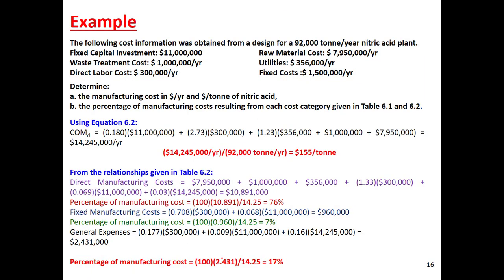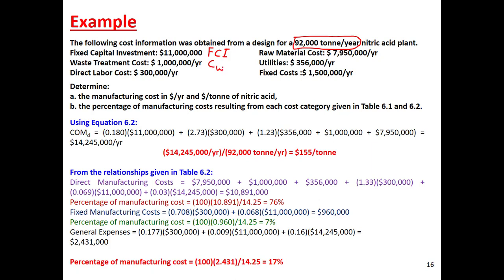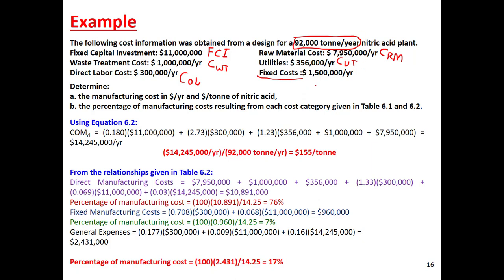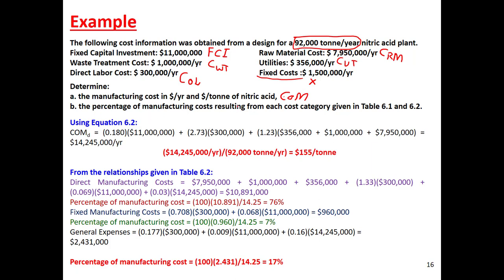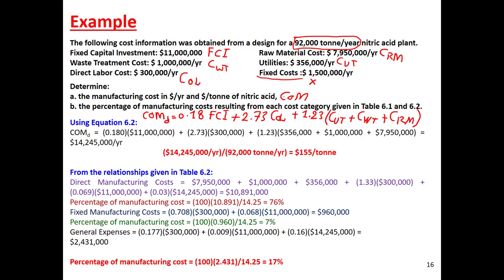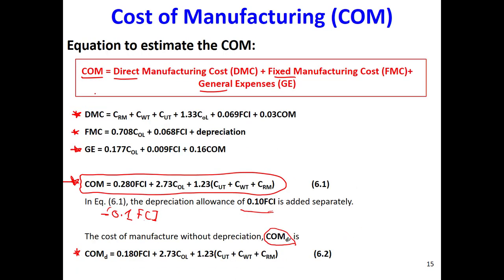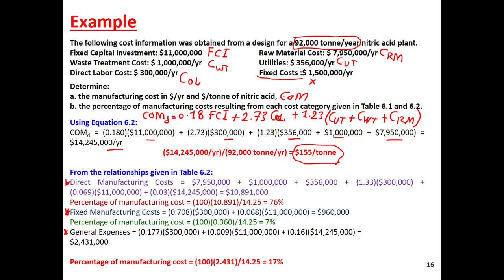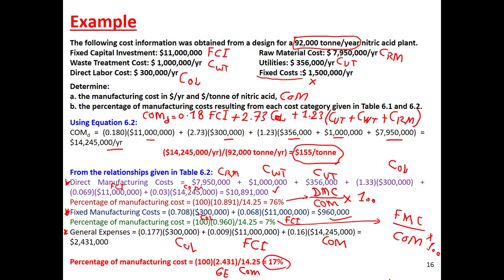Manufacturing Cost in Economic Evaluation - Example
This video covers the following topics:
- Cost of Manufacturing (COM)
- Direct Manufacturing Cost (DMC)
- Fixed Manufacturing Cost (FMC)
- General Expenses (GE)
- Fixed Capital investment
- Waste Treatment Cost
- Direct Labor Cost
- Raw Material Cost
- Utilities Cost
- Fixed Costs